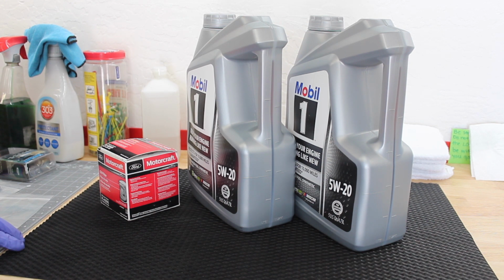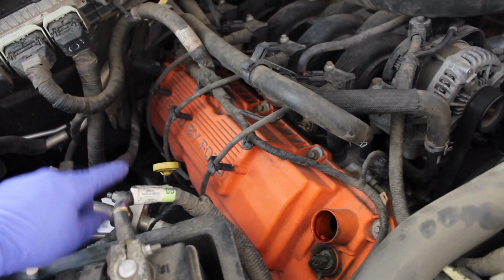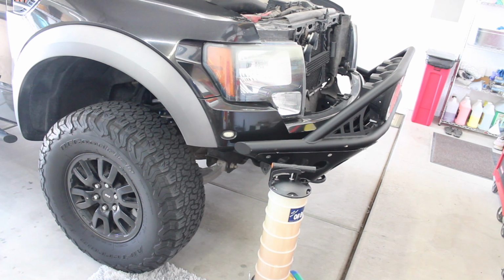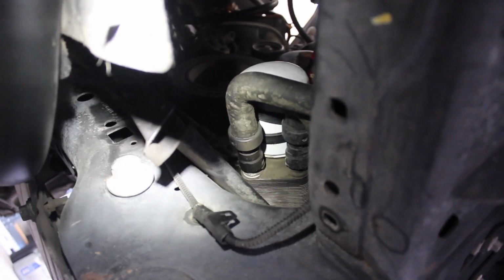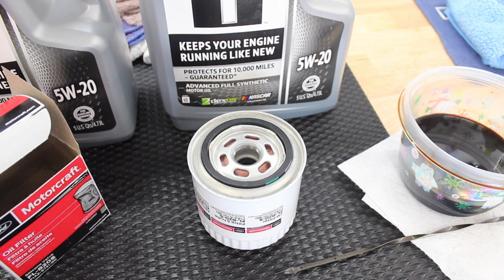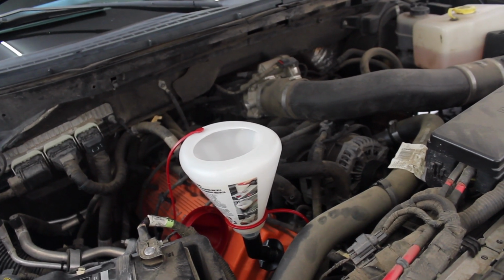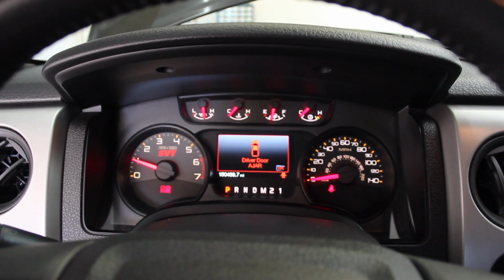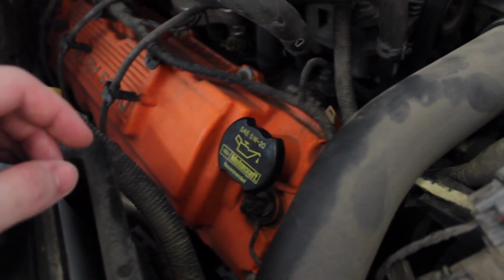2010-2014 Ford Raptor Oil Change (Extractor Method)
Today we show you all how to change the oil on your 6.2 Ford Raptor, using an oil extractor.  Honestly, pulling the drain plug is likely easier for this particular vehicle, but being used to using an extractor I wanted to test it out for my first oil change.  Things went well, but I’ll probably pull the plug in the future going forward.

Extractor (similar to the one I use, mine is NLA)